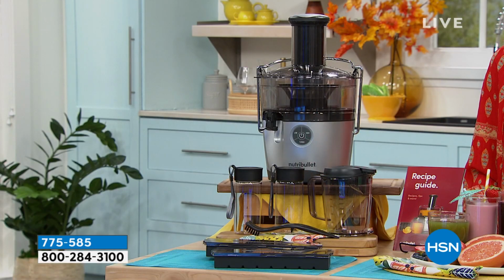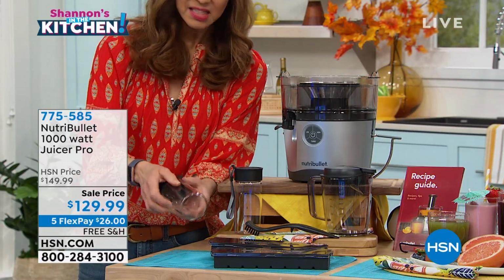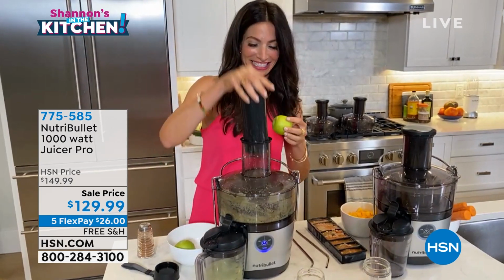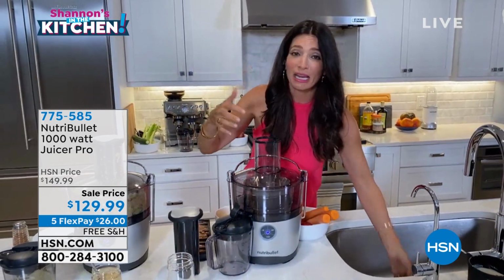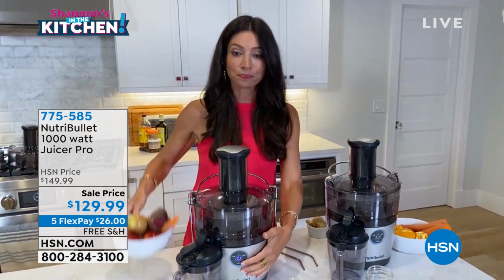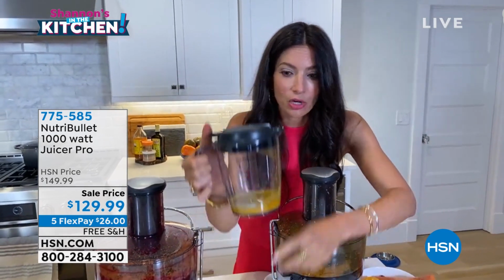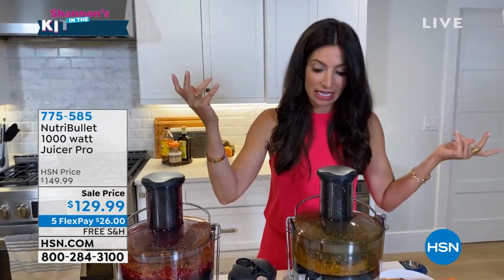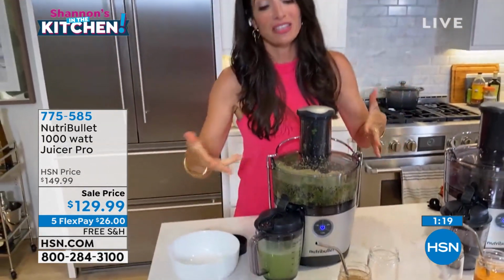NutriBullet 1000Watt Juicer Pro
Fuel your body with nutritious, freshmade juice every day. The 1000watt NutriBullet Juicer Pro is designed for efficiency and engineered to produce smooth, highquality juice. With high, low and turbo speeds to power through any type of produce, it's designed with convenient accessories and easytoclean parts. It's pretty much the ultimate juicing system that fits on your countertop, so you can get energized and get on with your day.

    1000W Motor base
    2L Pulp basin with 3" feed chute
    Stainless steel sieve
    27 oz. Juice pitcher
    Sealing pitcher lid with froth separator
    Dualsize food pusher
    2 Glass togo bottles
    2 oz. Freezer tray
    4 oz. Freezer tray
    Cleaning brush
    User guide
    Recipe book